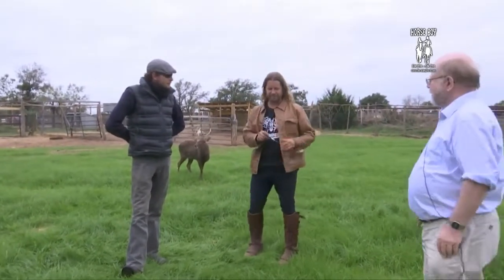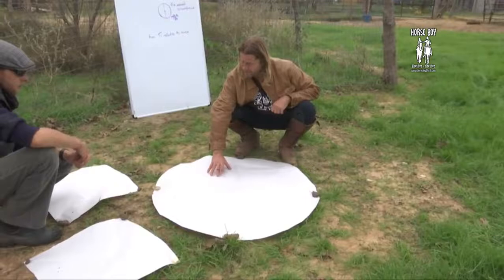Movement Method: Calculating the area of a Circle - Sample Lesson Plan Part 1